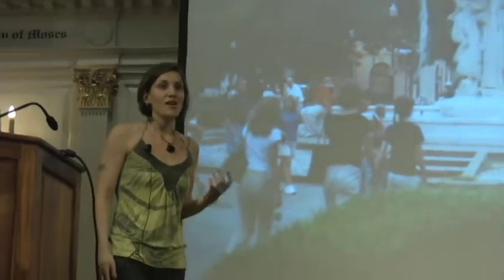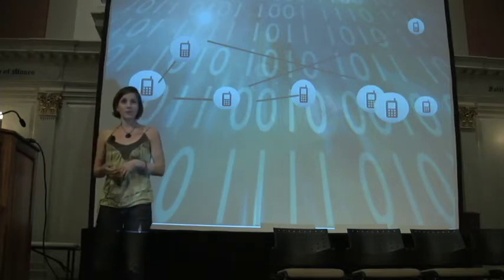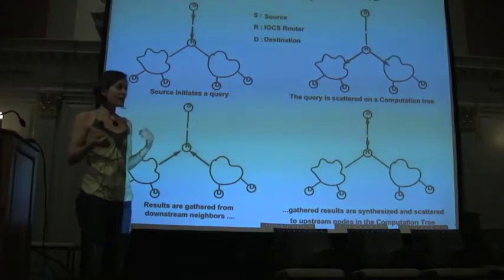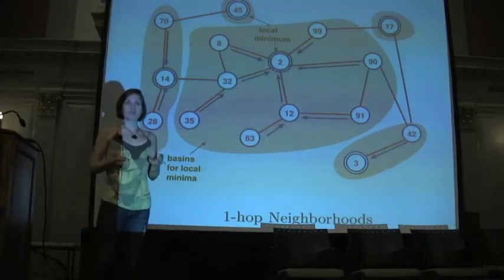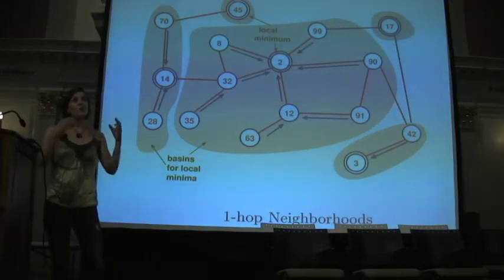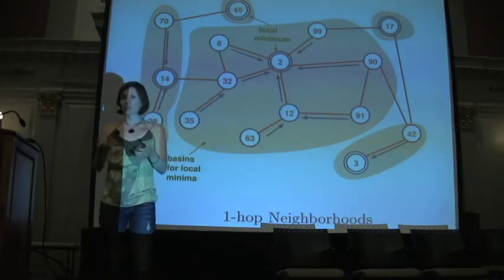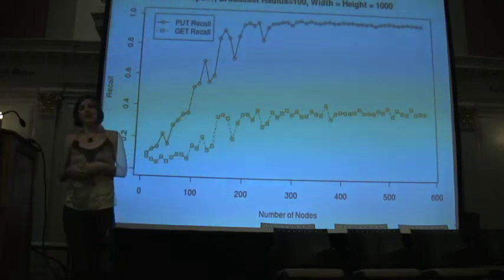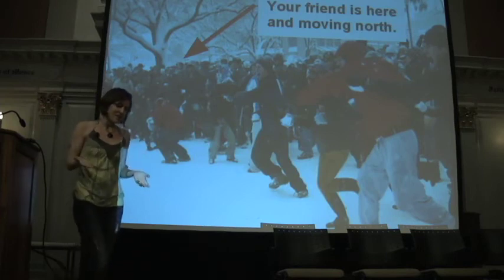DC Tech Meetup 3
Jessy Kate Schingler, Developer, Ad Hoc Networks